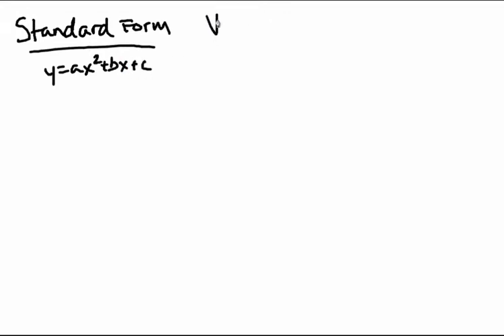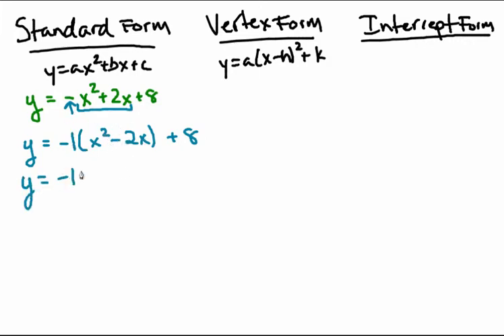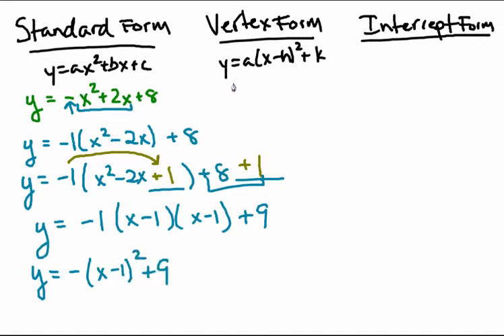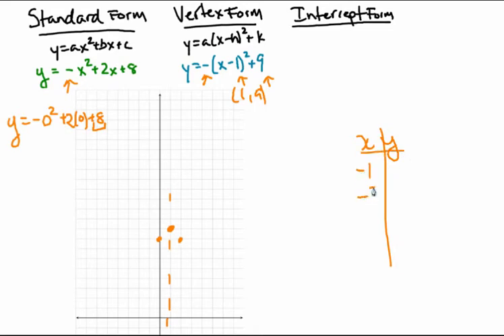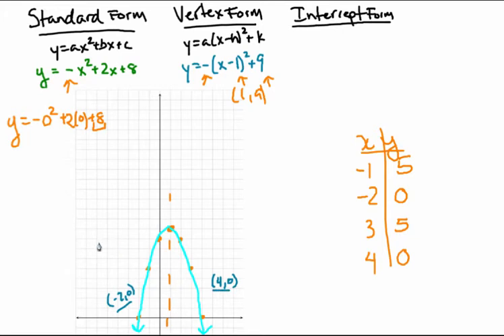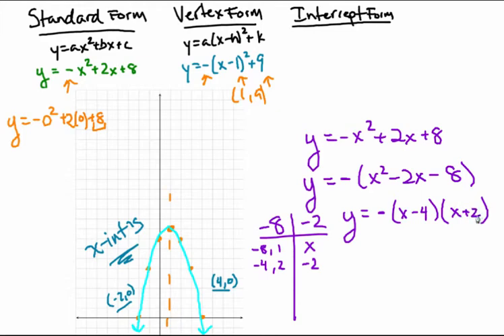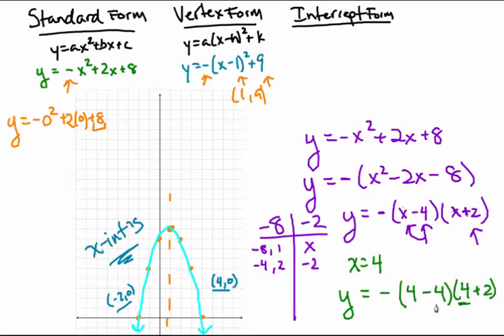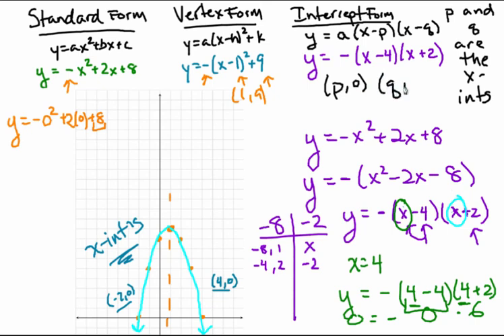Quadratic Equations: Intercept Form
This is part 2 of 2 videos about different forms of quadratic equations. Part 1 introduces vertex form. Part 2 introduces intercept form.